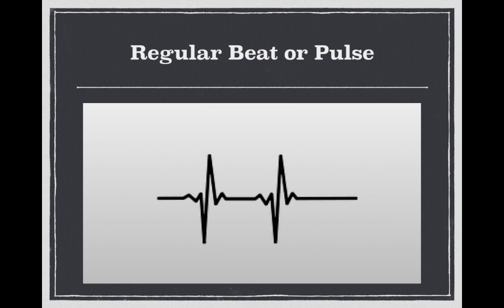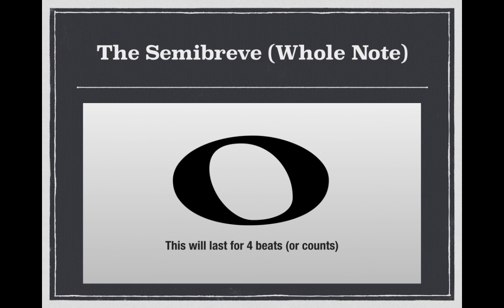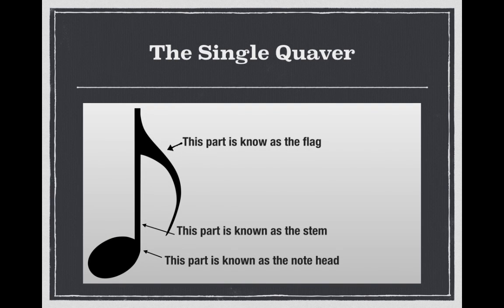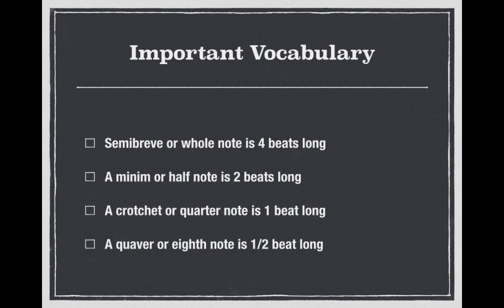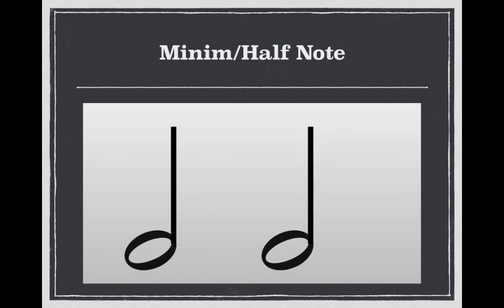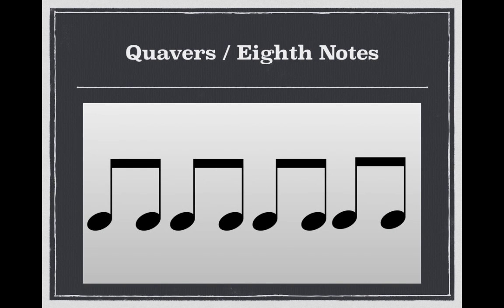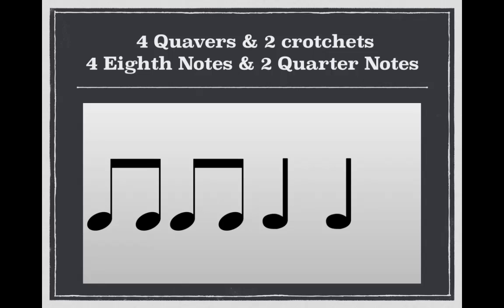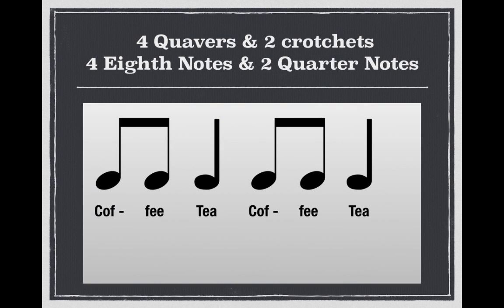Learn to Read Rhythm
This video on rhythm shows you how to read the note values of a semibreve, minim, crotchet or quaver. (Or if you prefer a whole note, a half note, a quarter note and an eighth note). There is clear explanation of how to write music and the names of the parts of the note.